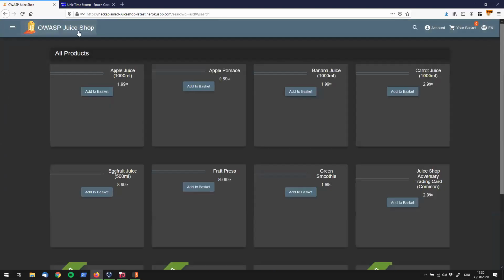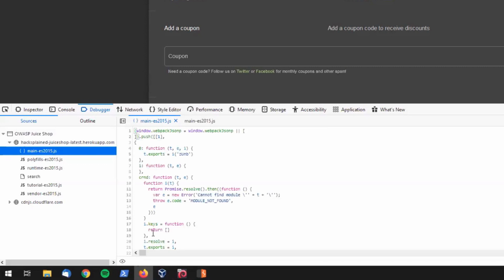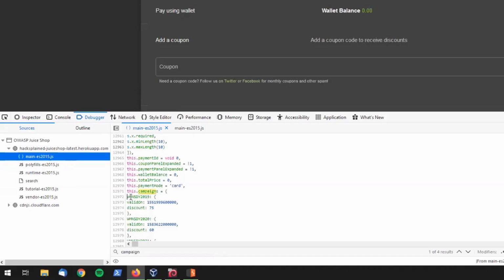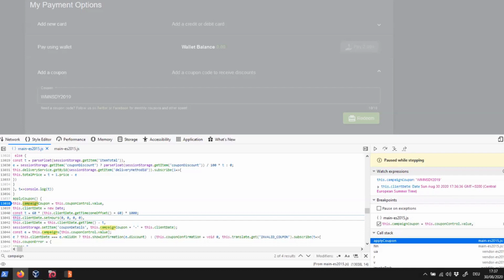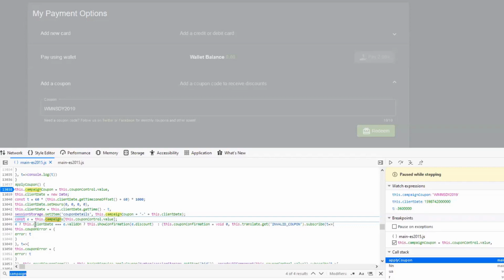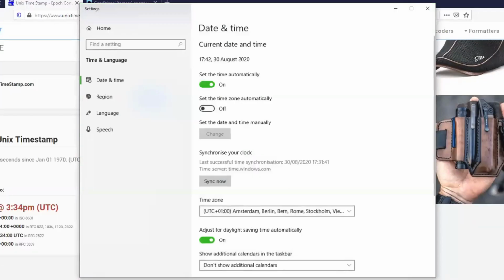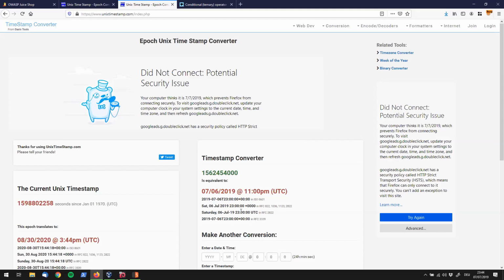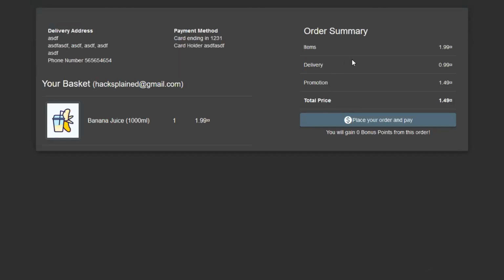★★★★ Expired Coupon (Improper Input Validation)